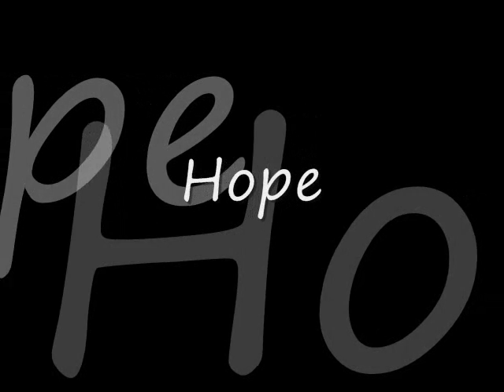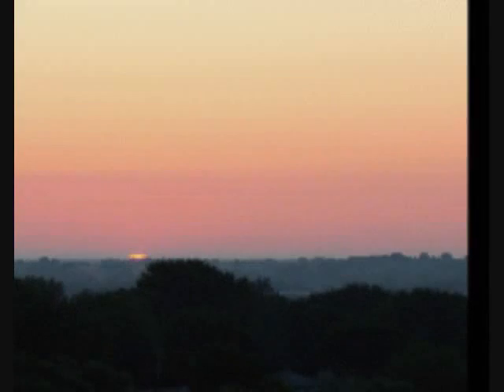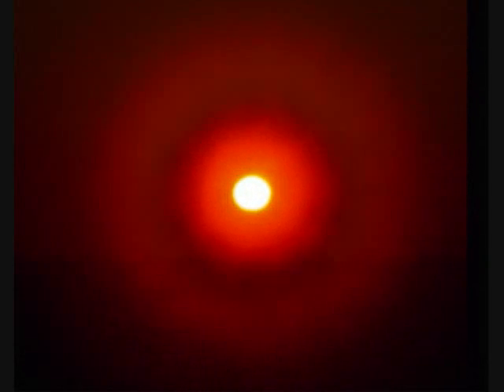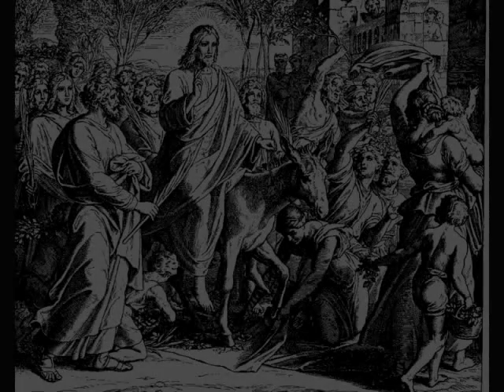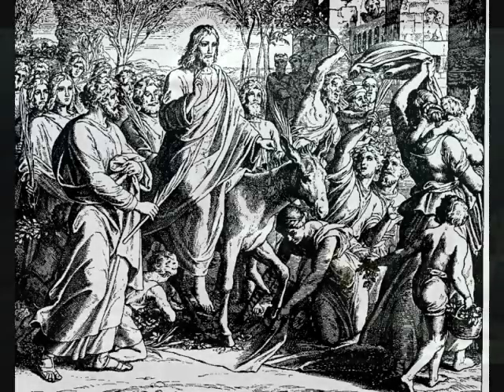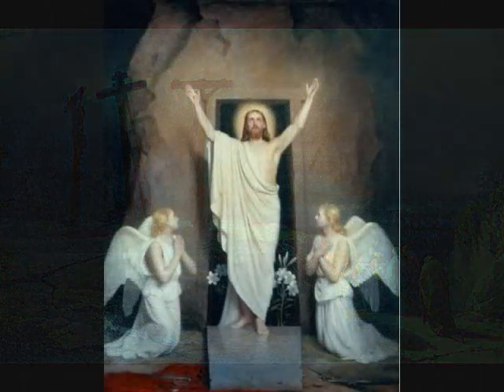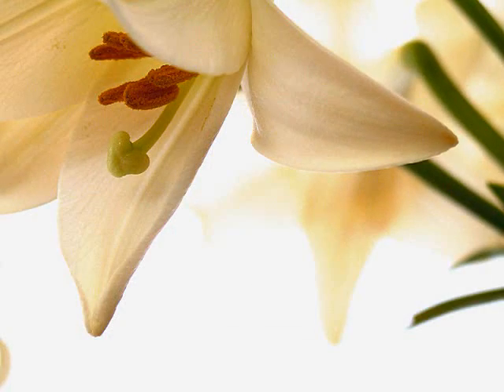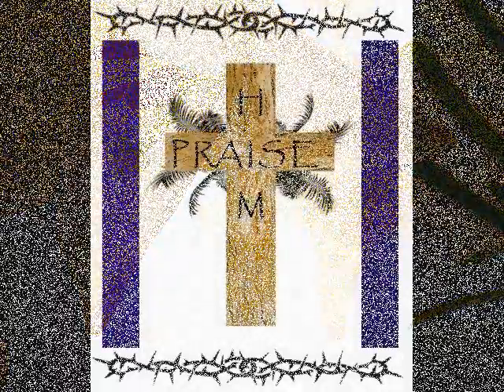Praise Him Promo.wmv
Promotion video for brand new album from Lori-Ann & Curtis.

This is the first full-length album in three years for these Christian artists.